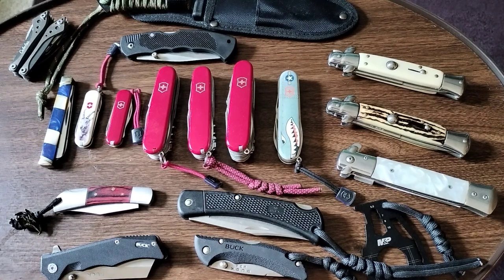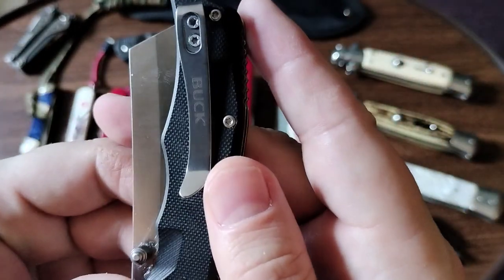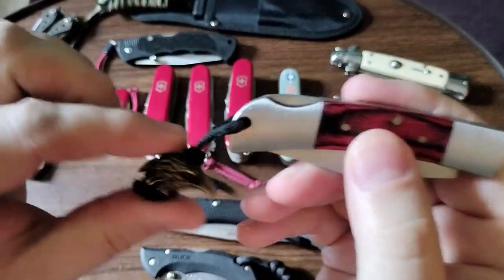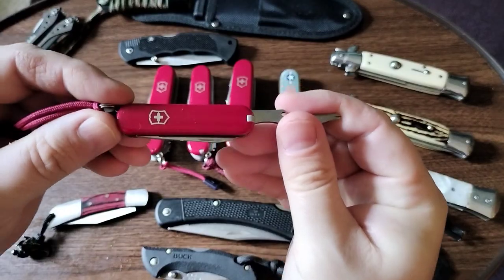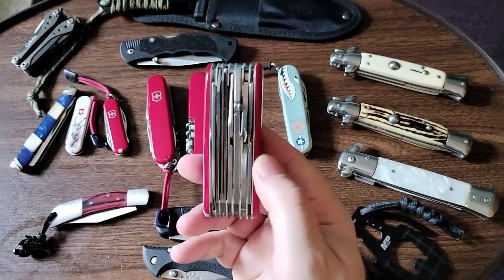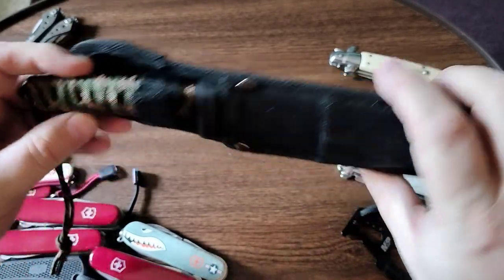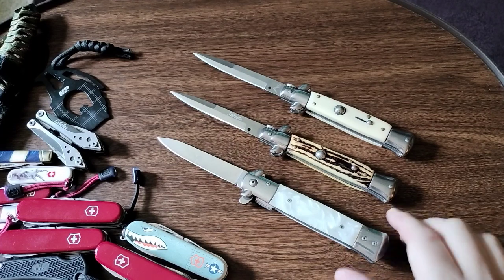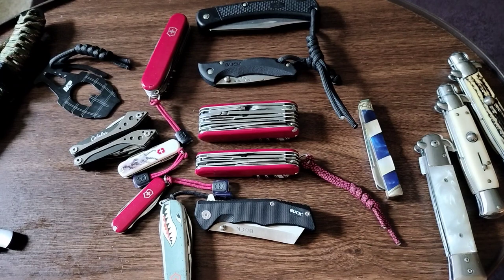Knife Collection update. Knifes I reviewed on my channel